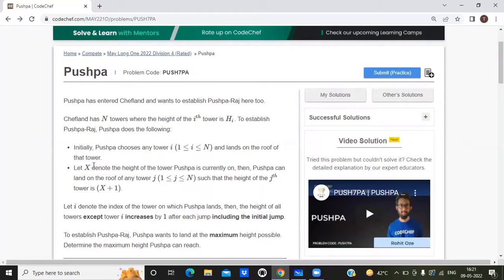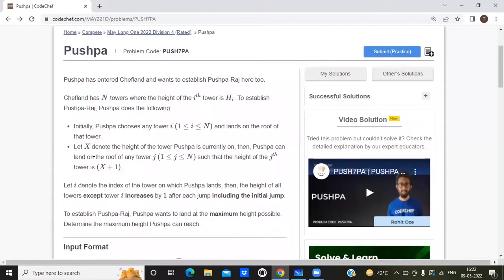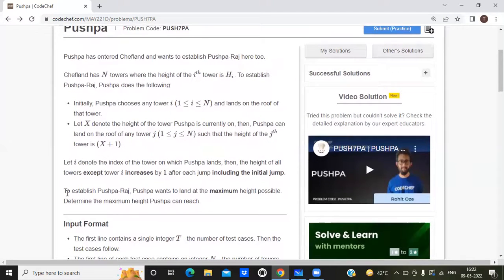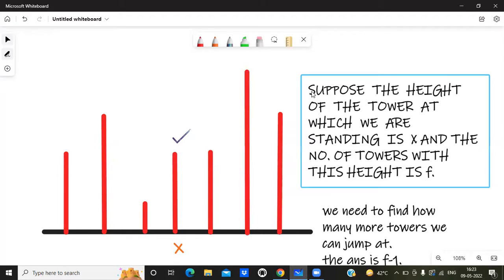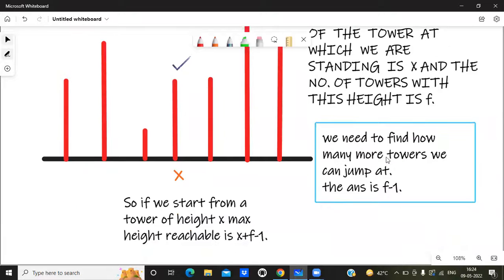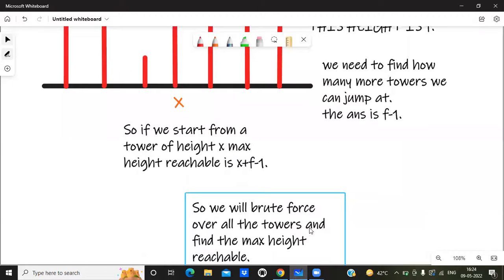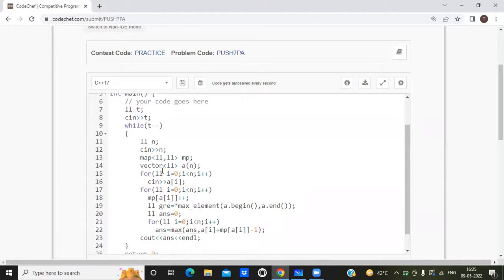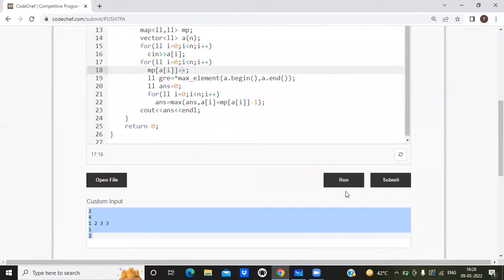CodeChef May Long Pushpa Editorial